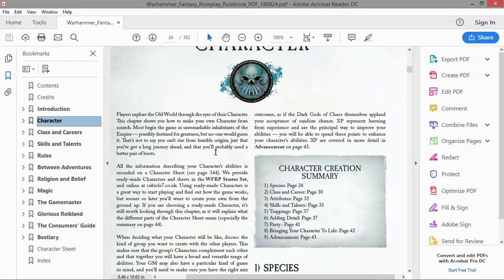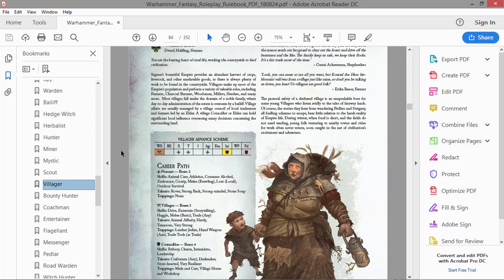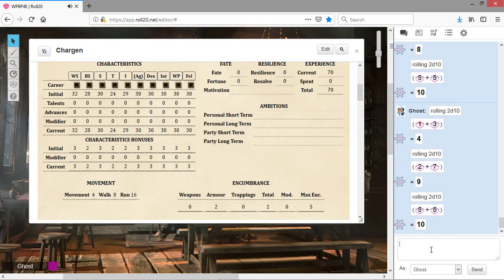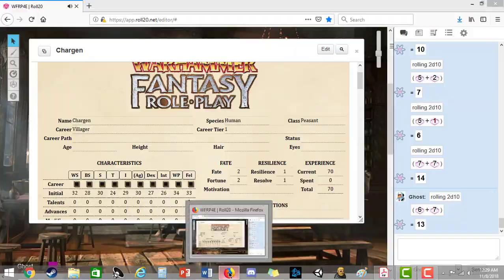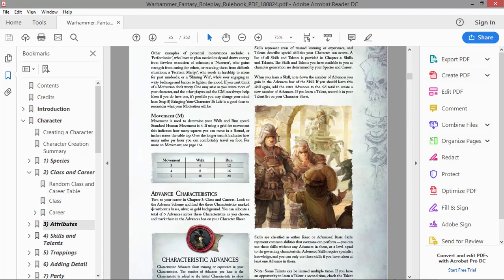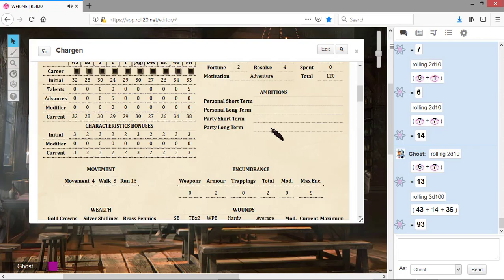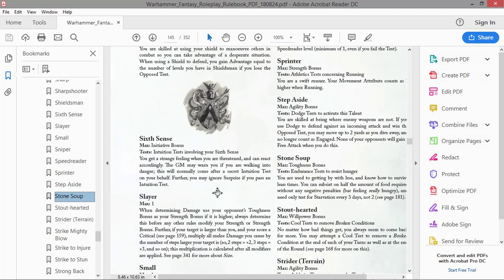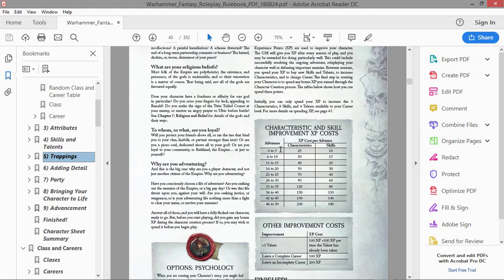WFRP 4E Character Creation Tutorial (WFRP 4E)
Heroes & Hardships, a universal RPG system, is on Kickstarter! Check it out!

Ghost of Blades and Blasters presents a character creation tutorial for Warhammer Fantasy Roleplay, 4th Edition.